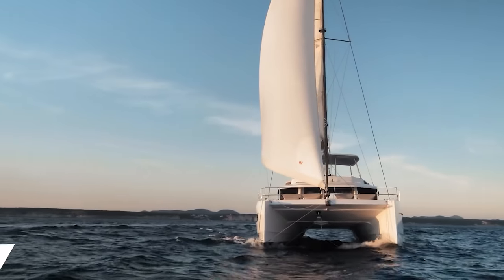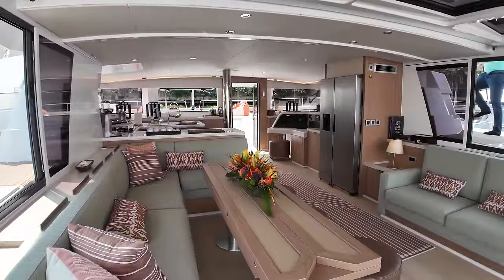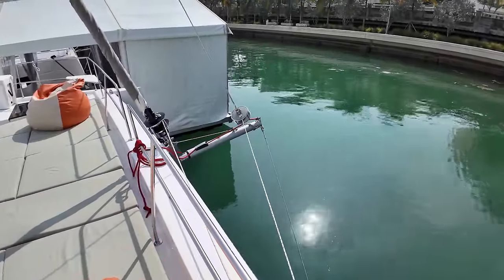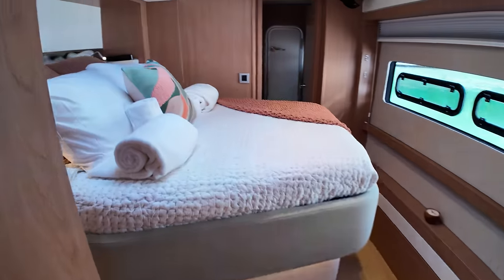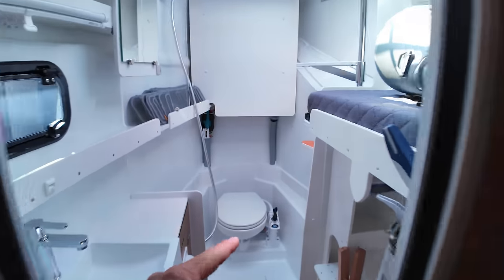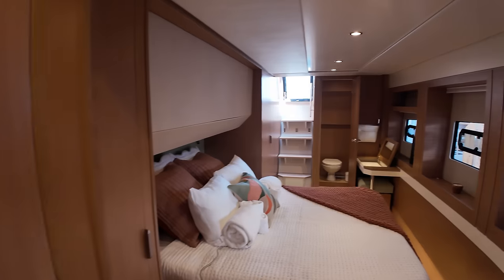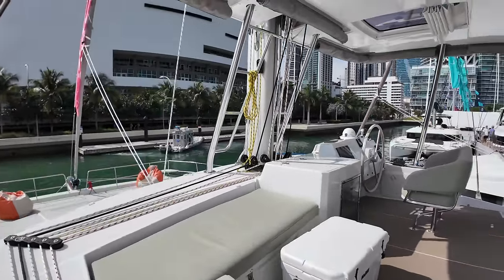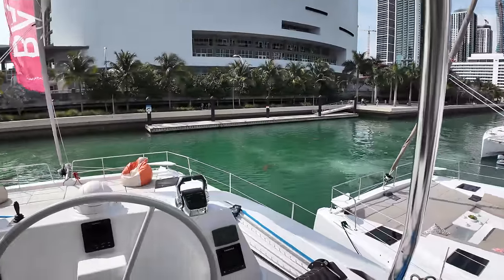Bali 54 Catamaran Tour and Walk Thru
At the Miami International Boat Show I was able to get on board a Bali 54 Catamaran and take a complete tour and walk thru.  Bali Catamarans are kown for their inovative designs like the rear 'garage door", forward pass thru door and huge fore deck with no trampoline!  They do sacrifice some performance for those inovations.  Want more info on the Bali 5.4?